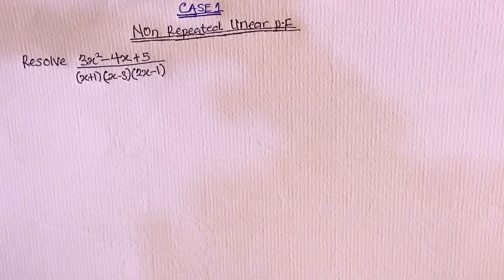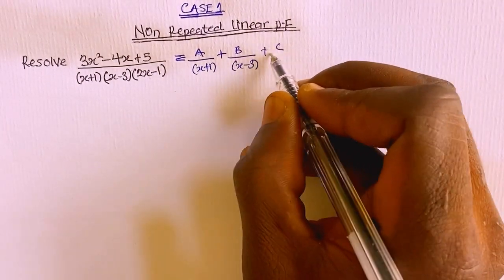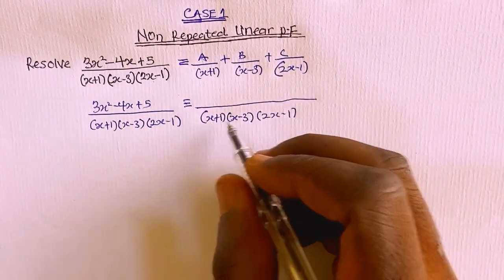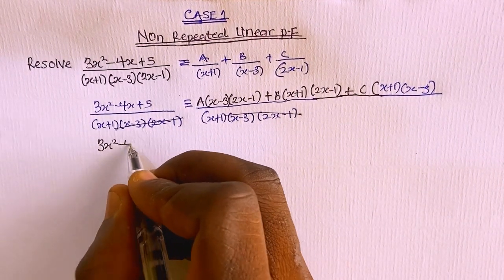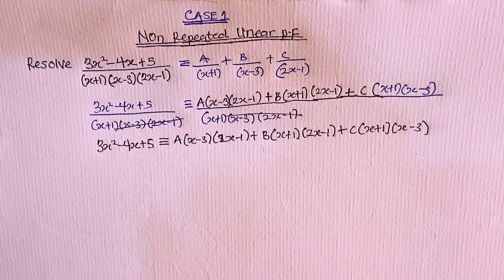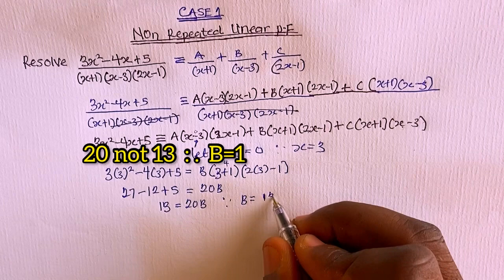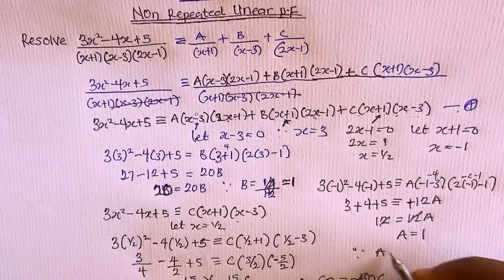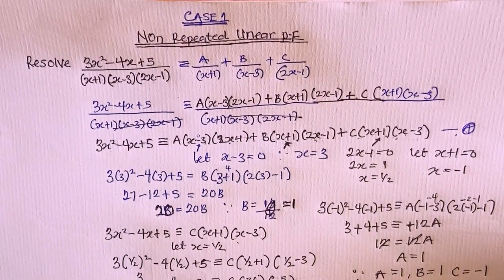How to resolve into partial fraction |case 1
In this video I’ll be explaining the simple tricks to resolve into partial fraction

How to resolve into partial fraction
Step 1: Start with a Proper Rational Expressions (if not, do division first)
Step 2: Factor the bottom into: linear factors. ...
Step 3: Write out a partial fraction for each factor (and every exponent of each)
Step4: Multiply the whole equation by the bottom.
Step 5: Solve for the coefficients by. substituting zeros of the bottom. ...
Step 6: Write out your answer!